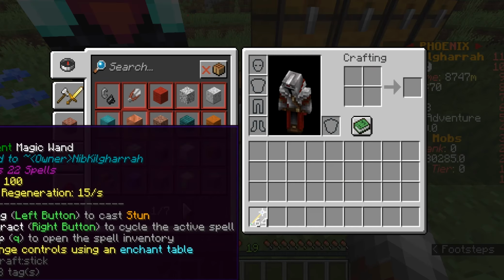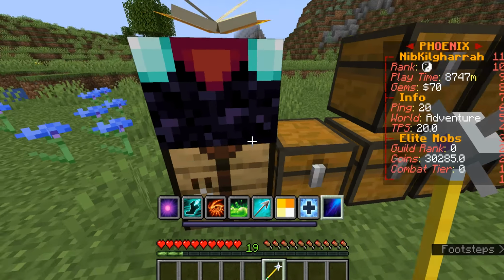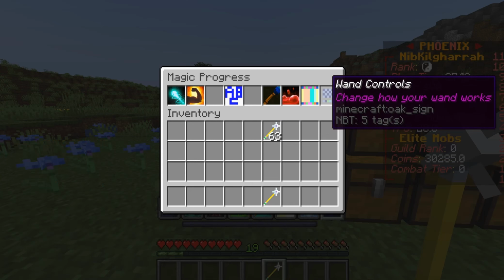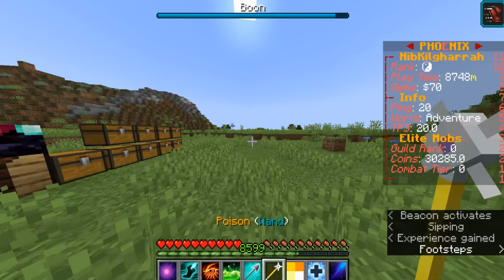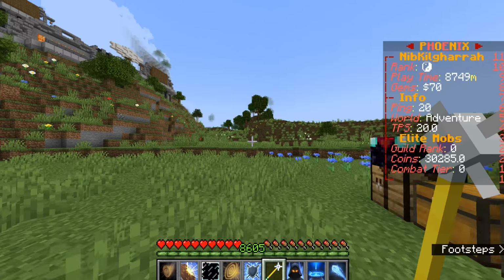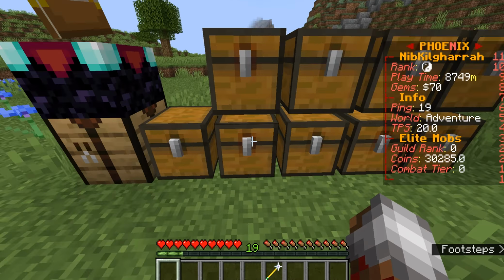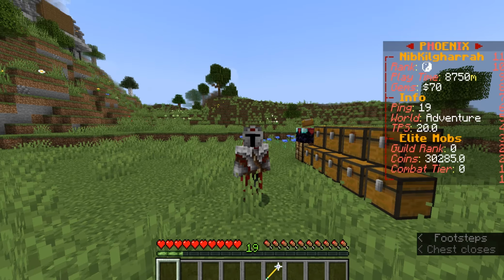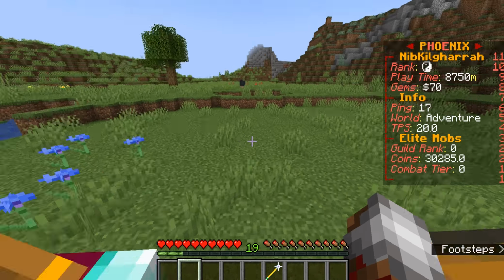Magic Tutorial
Learn how to use the Magic plugin on our great server!